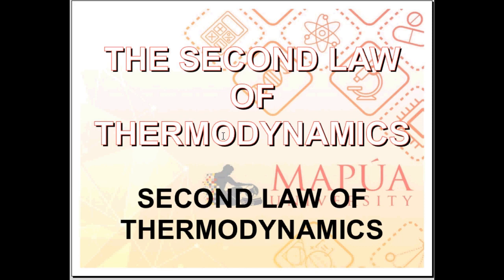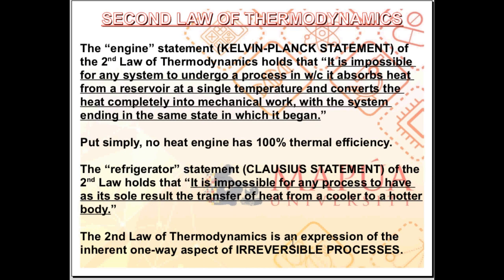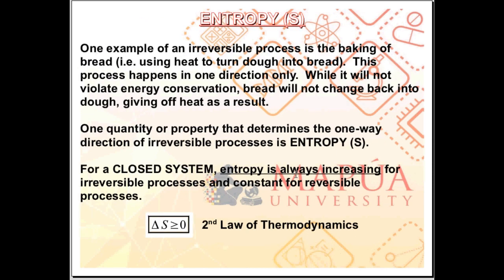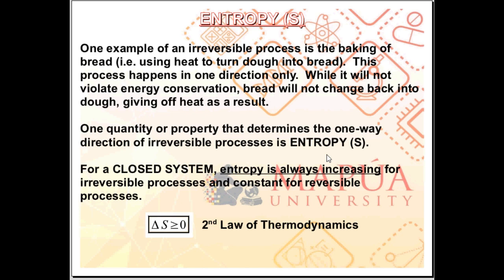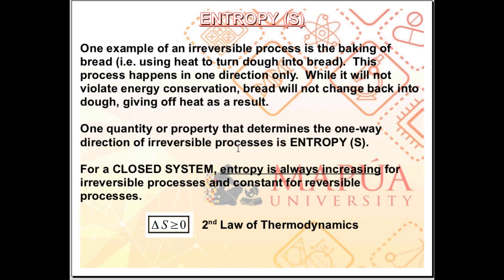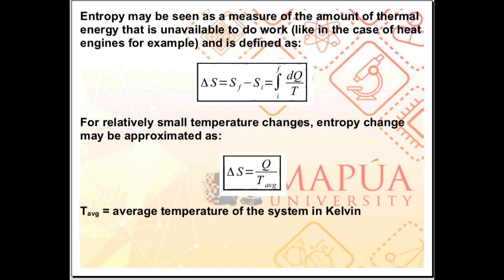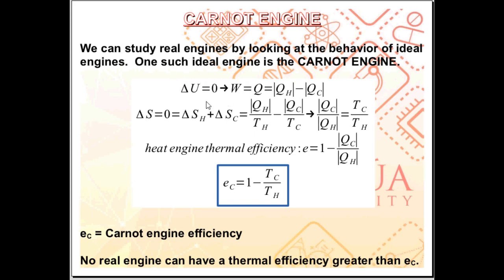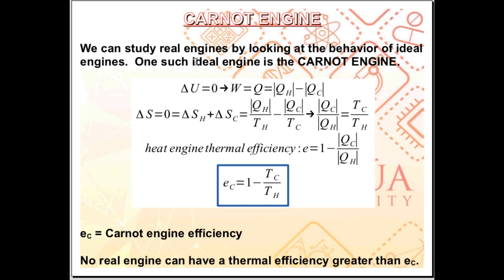SECOND LAW OF THERMODYNAMICS 009 - SECOND LAW OF THERMODYNAMICS (2021)